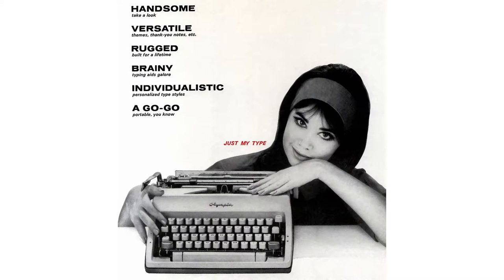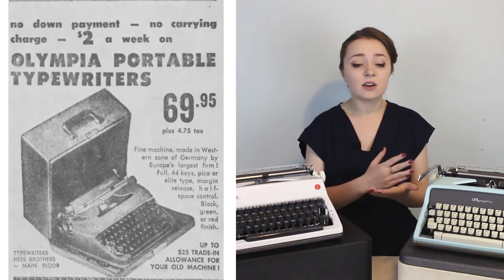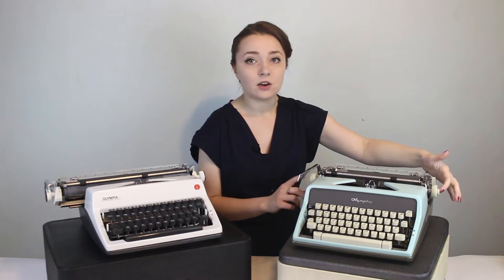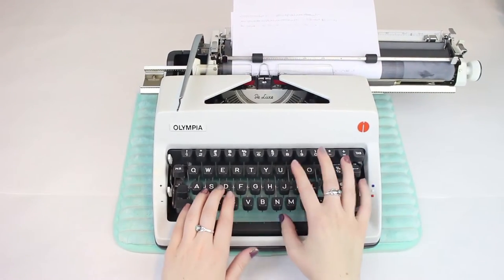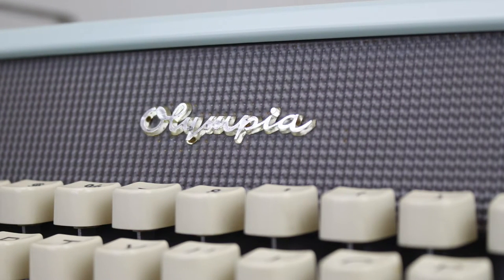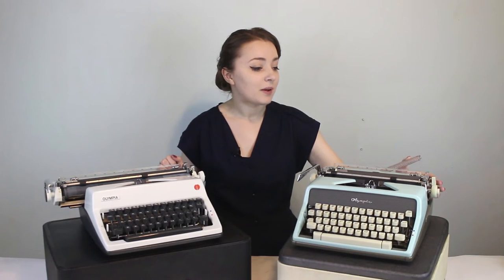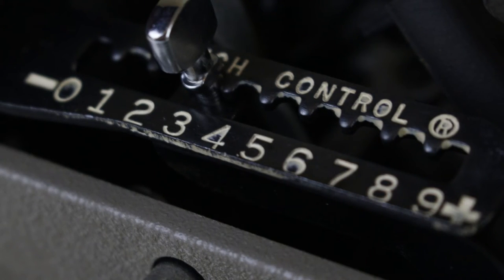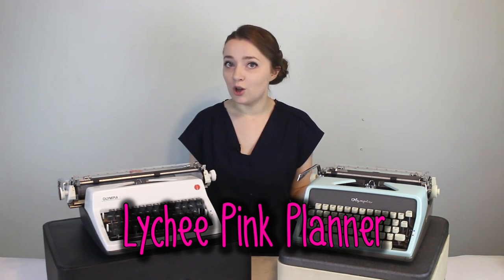Olympia SM 7 vs 9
Typewriters Featured:
Olympia SM7 Iris
Olympia SM9 Artemis